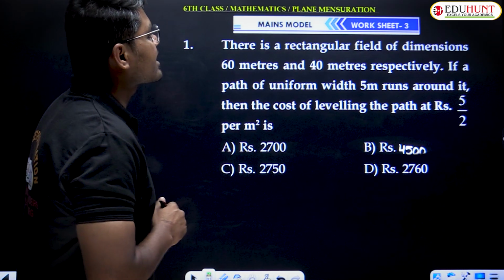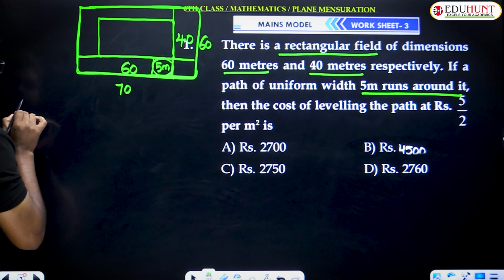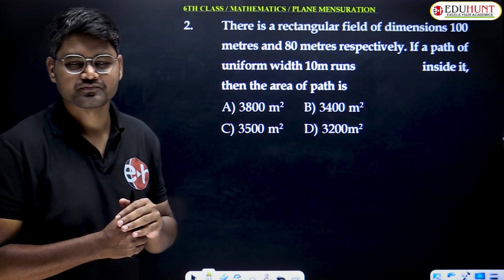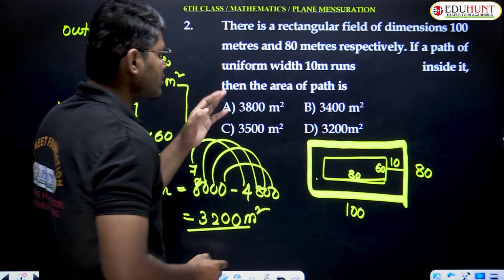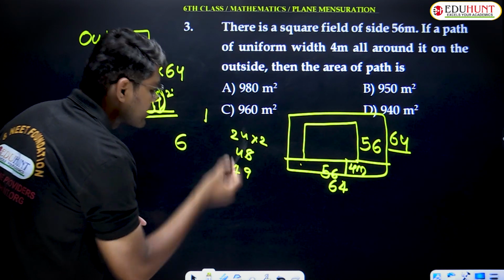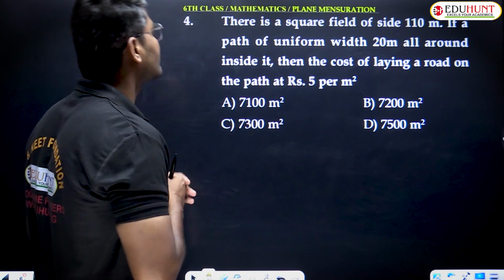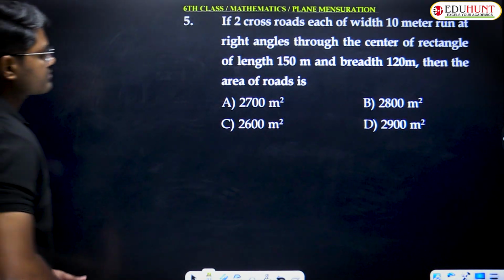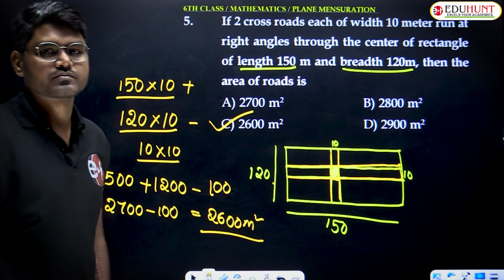PLANE MENSURATION - WS-3 - Q.NO. 1-5 - CLASS 6 - EDUHUNT